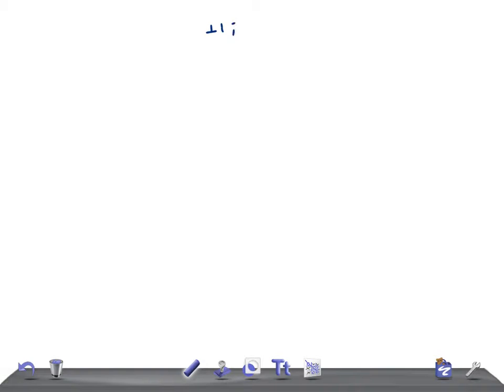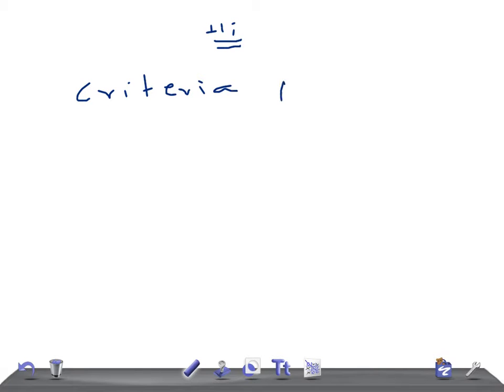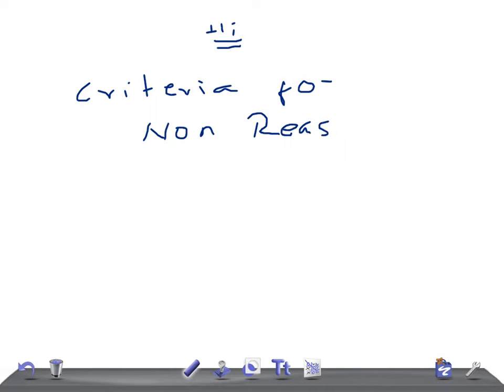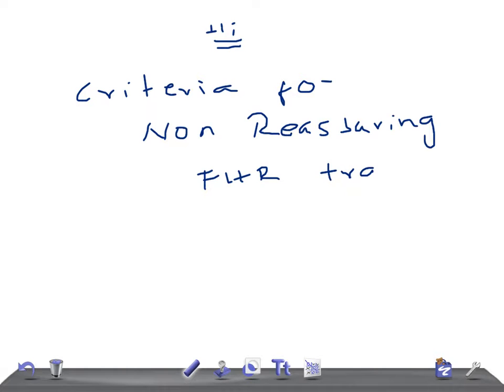QUICK OBGYN: Criteria for Non reassuring Fetal Heart Rate tracing (FHR)